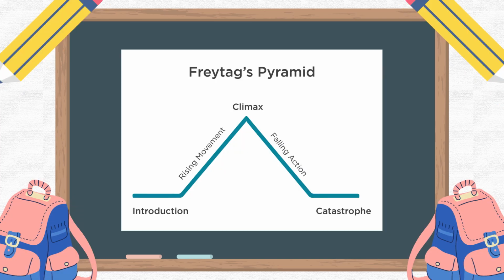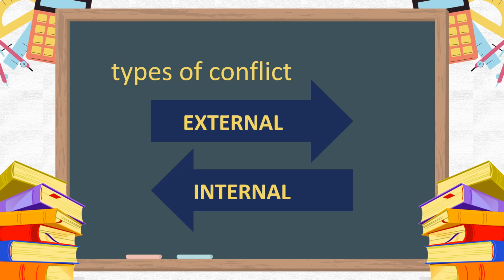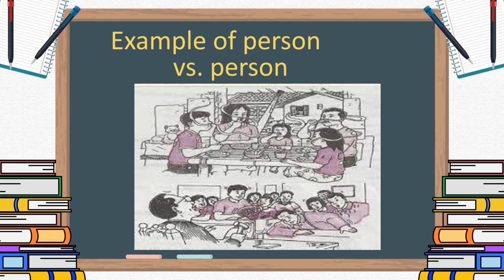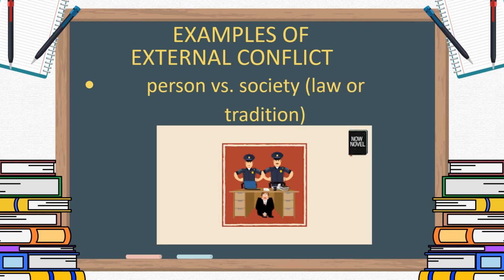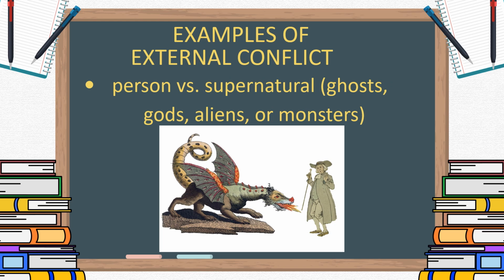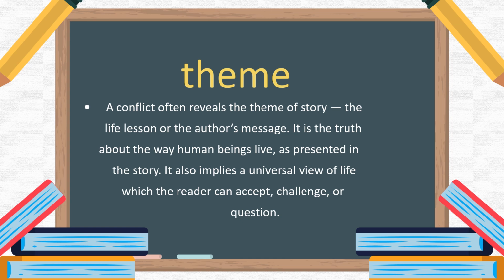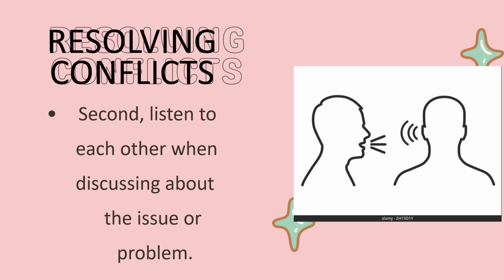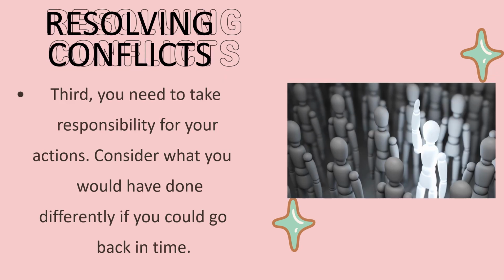Q4 WEEK 5 ENGLISH 7 TYPES OF CONFLICT AND HOW TO SOLVE THEM IN NON - VIOLENT WAYS